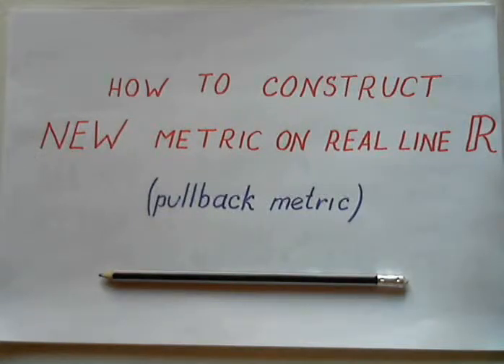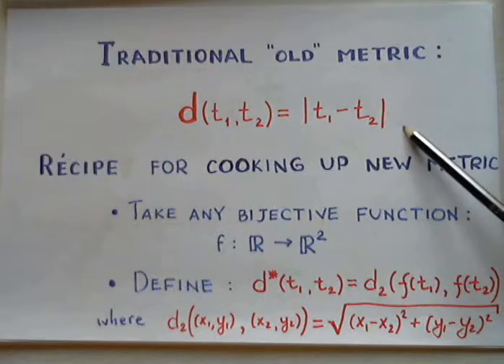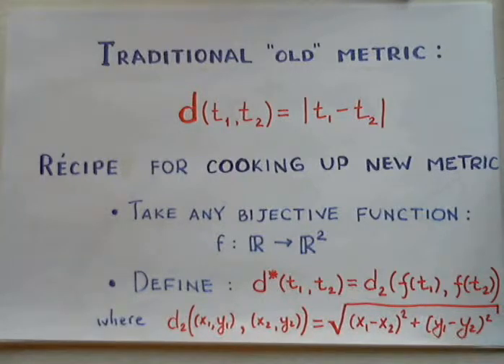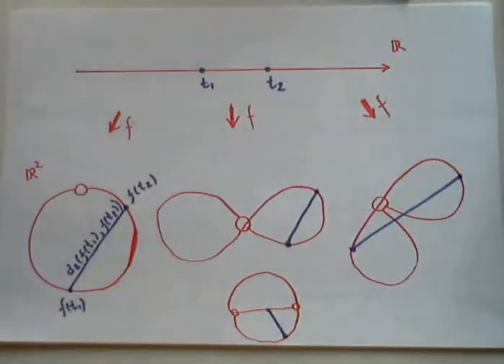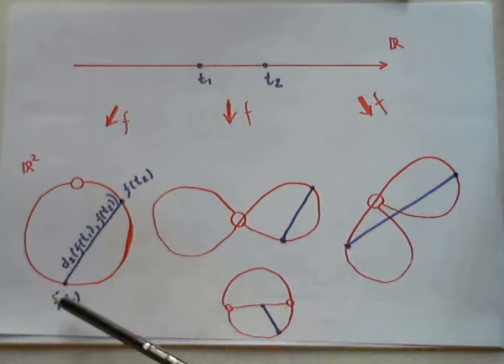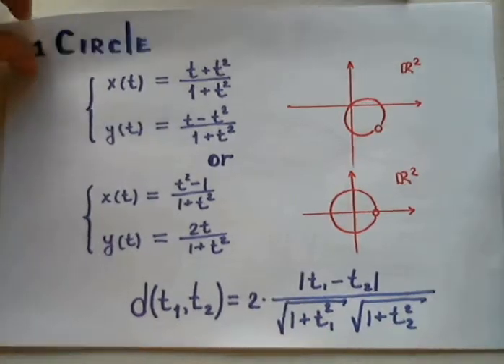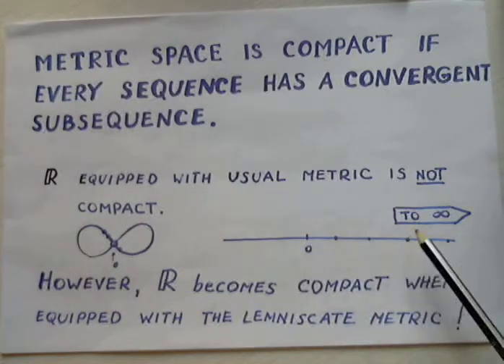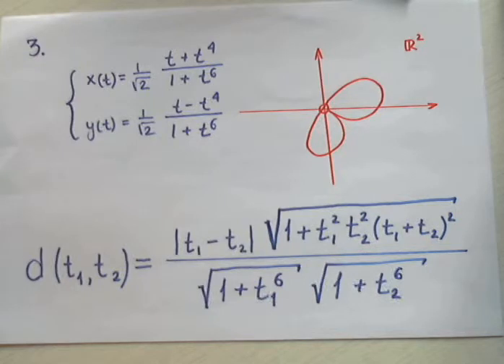Pullback metrics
How to construct new metric function on real line.